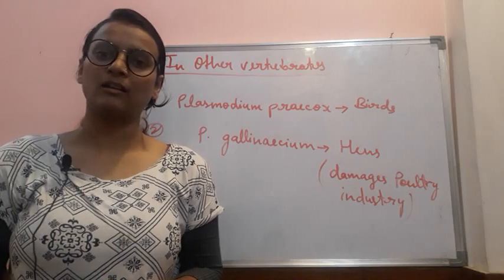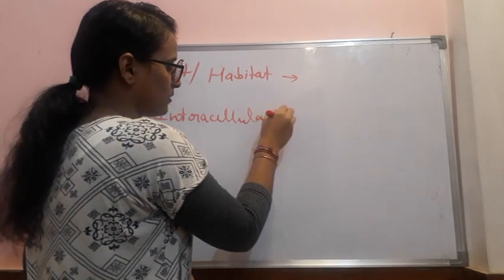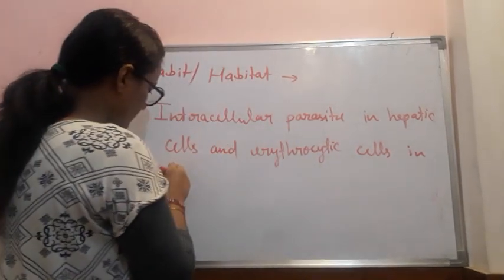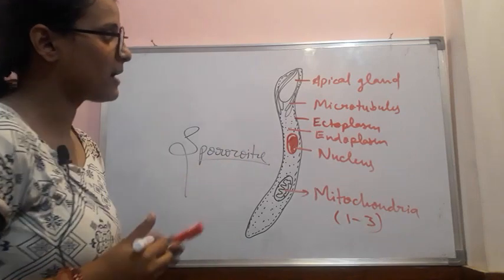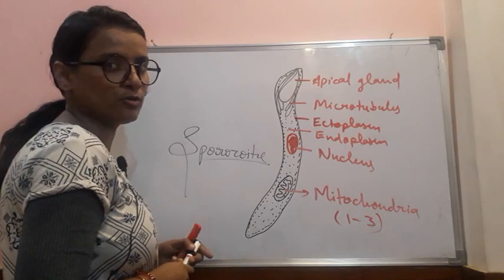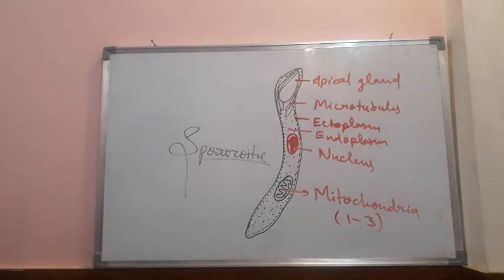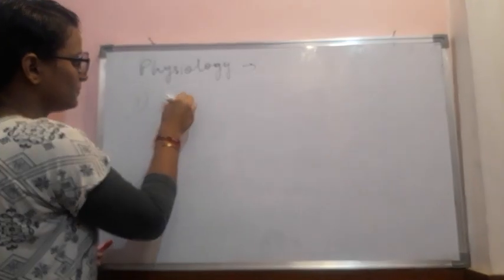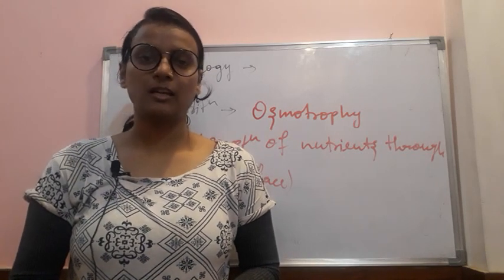Lec 13 Morphology of Plasmodium vivax